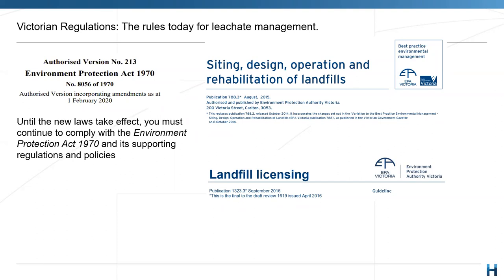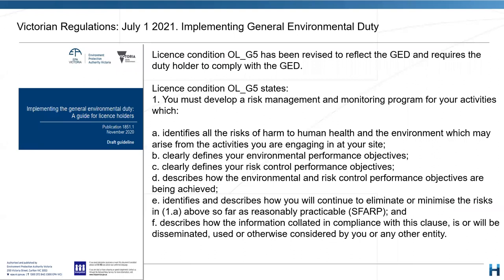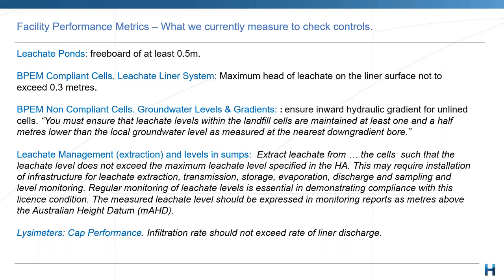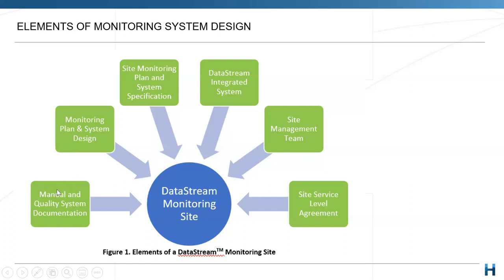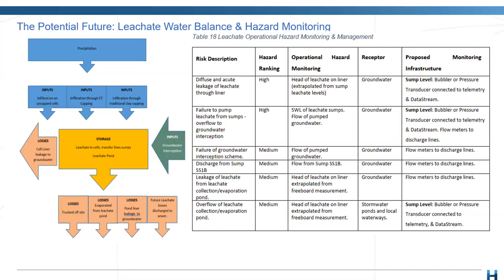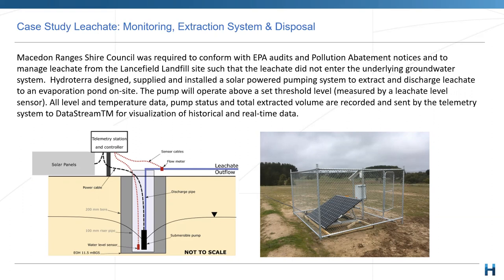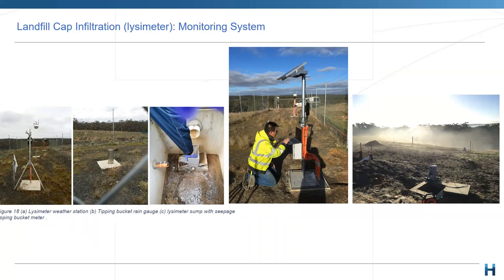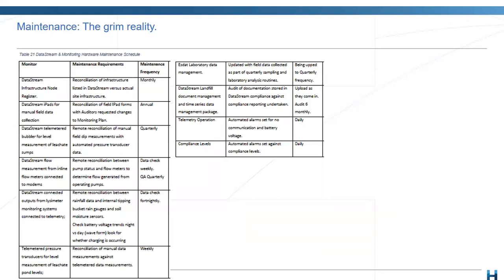14 May 2021 | Automated Monitoring & Control Leachate Management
This webinar discuses automated monitoring and control leachate management. It covers:
- tools available
- 101 on Leachate Management
- EPA Act 2017
- What does the future of leachate management look like?
- Applications of sensors & automation in leachate management